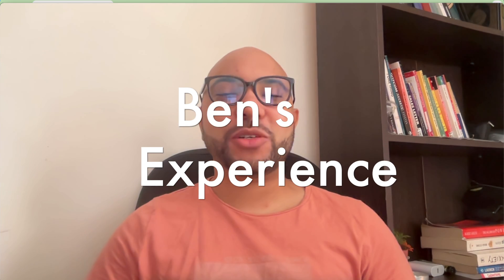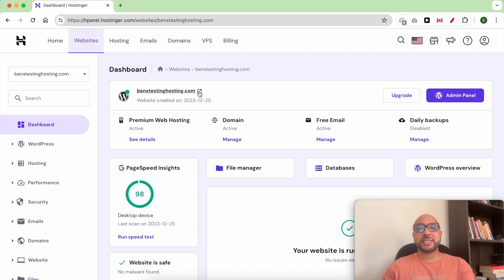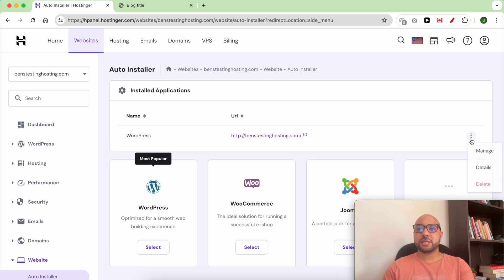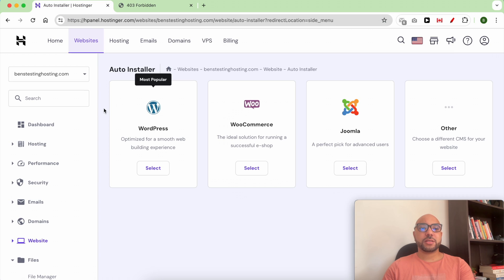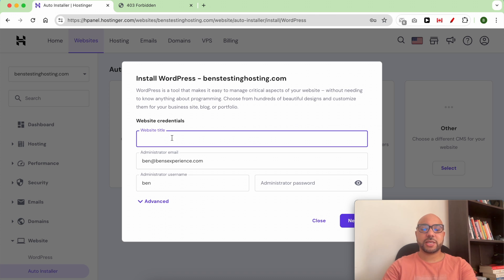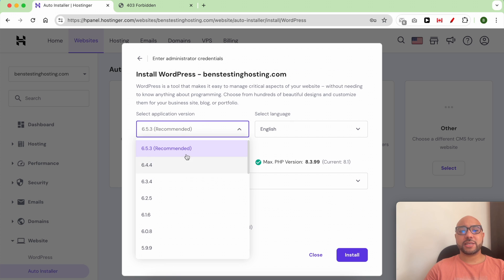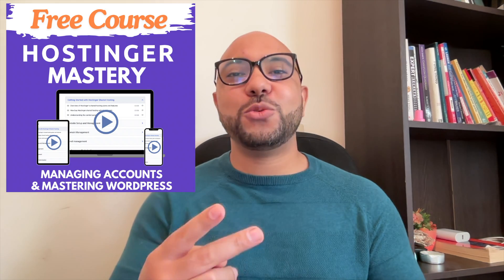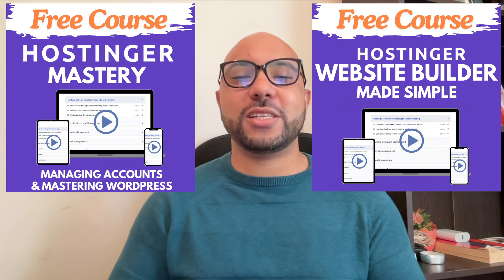How to Delete and Reinstall WordPress in Hostinger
In this video, I will show you how to delete and reinstall WordPress in Hostinger. If you're wondering how to delete and reinstall WordPress in Hostinger, this step-by-step tutorial will guide you through the process. Learn how to delete and reinstall WordPress in Hostinger easily by following these simple instructions.

First, log into your Hostinger account, navigate to 'Websites', and click on 'Dashboard' next to your website. To delete WordPress, go to 'Websites' then 'Auto Installer', click on the three dots next to your WordPress site, and select 'Delete'. Make sure to check all boxes to delete databases and files before confirming. Refresh the page to confirm the deletion.

To reinstall WordPress, return to 'Websites', select 'Auto Installer', and click 'Select' under WordPress. Enter your site credentials, choose the latest WordPress version, select your site language, and click 'Install'.